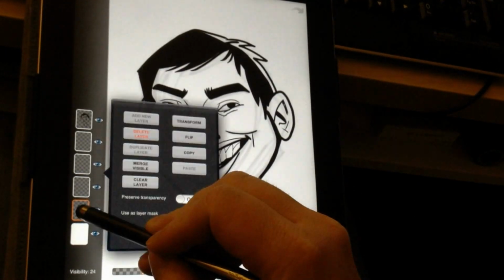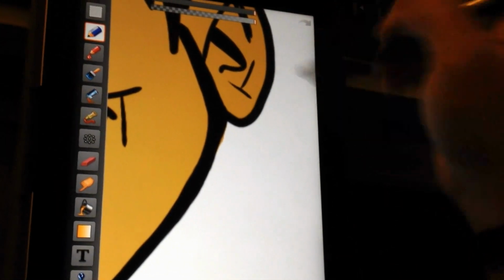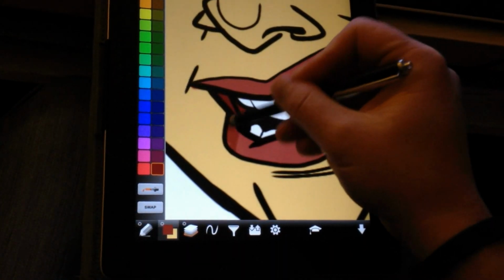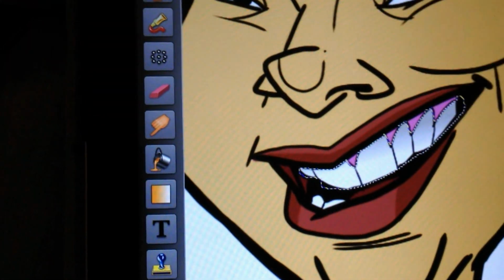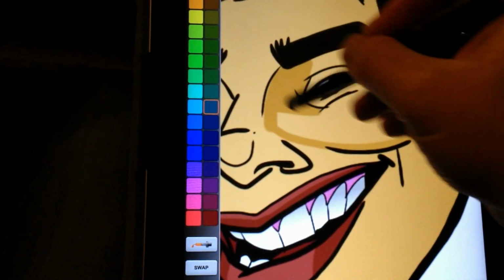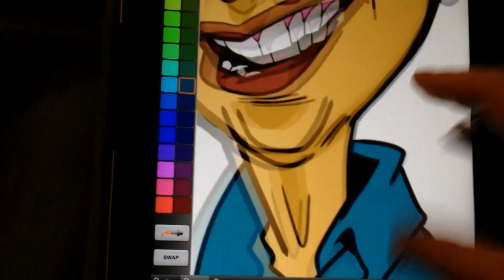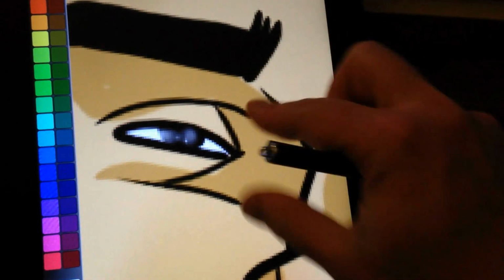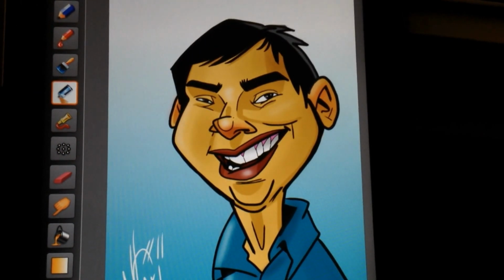ArtStudio for Caricatures Tutorial Pt.2 (Basic Color)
In this tutorial I cover basic coloring after the line-work has been drawn.